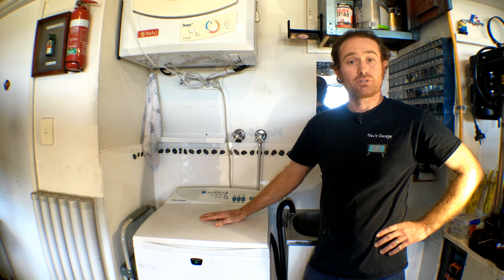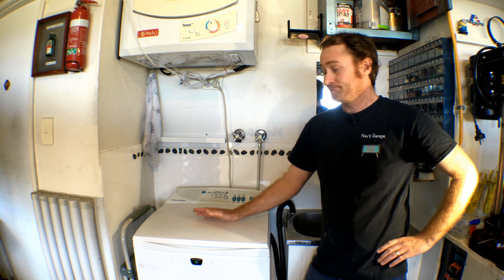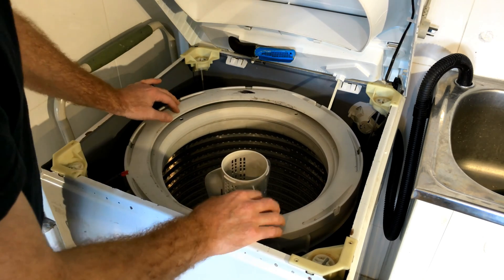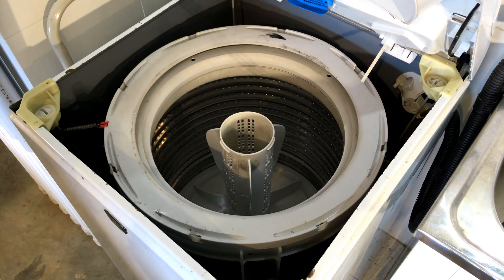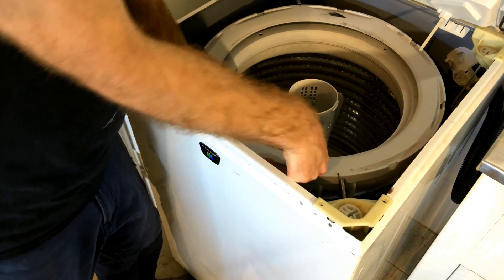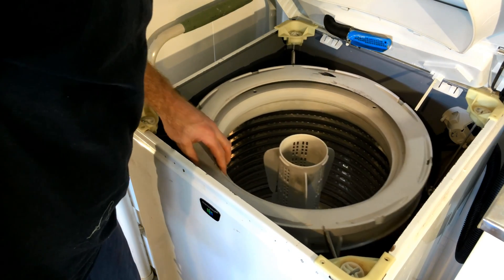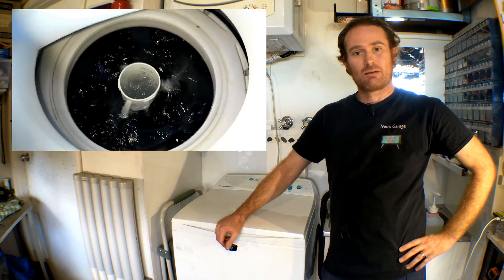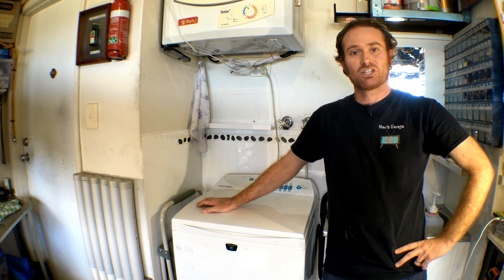Stopping the Fisher & Paykel Washing Machine OUT OF BALANCE ALARM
In this episode we do a quick mod to a Fisher and Paykel Top Loader to prevent the mid spin out of balance alarm and shut down.

Di di di di di di di di di di di di di di di di di-dip!